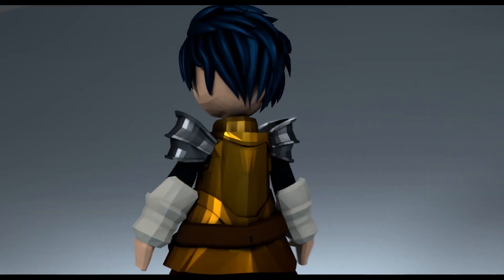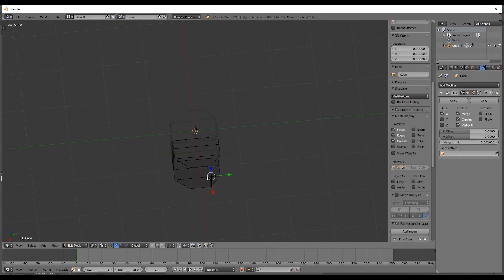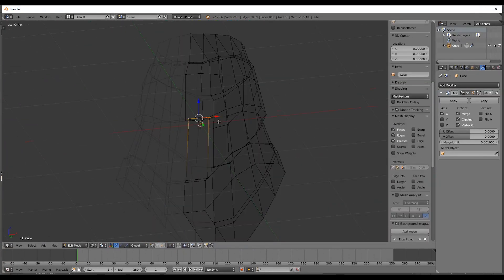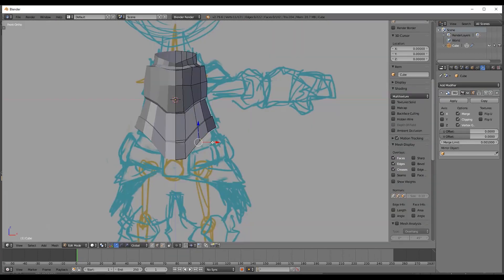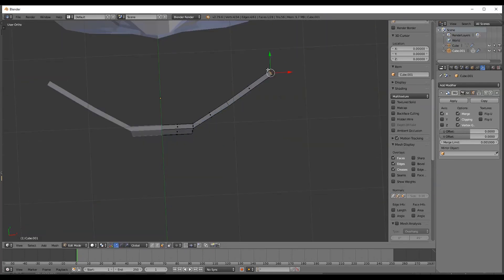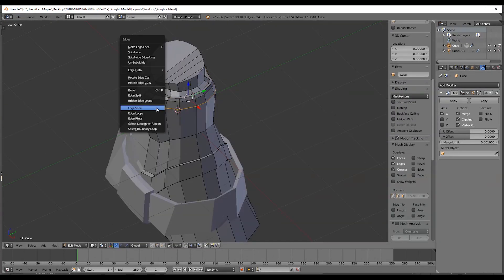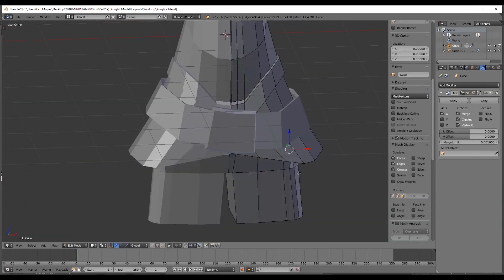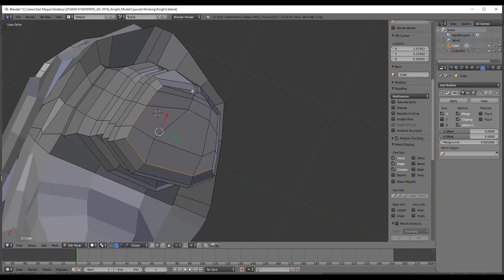Low Poly Knight Character Model | Blender 2019 for Beginners | TheNiceOne 3D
What is up YouTube? Coming at you with another Blender character modeling video. This time we're making a D&D Knight. If you're looking for a full step by step tutorial check out last week's video below! Don't worry though because I got more full-length guides for you coming down the pipeline.